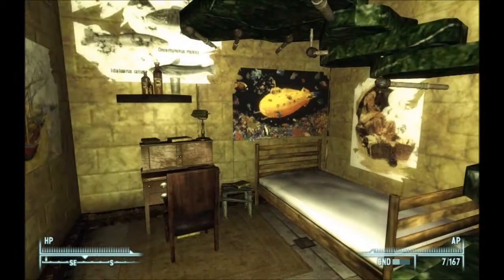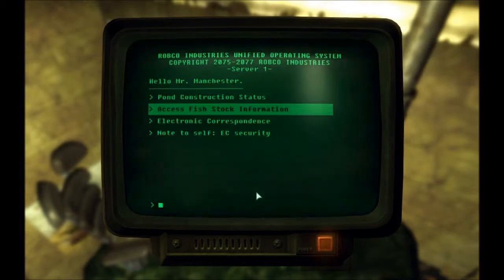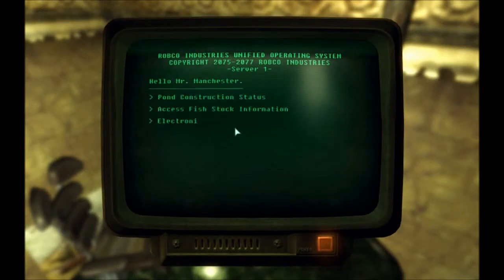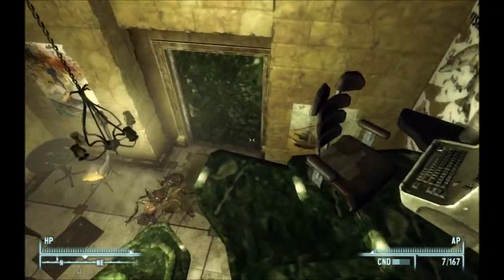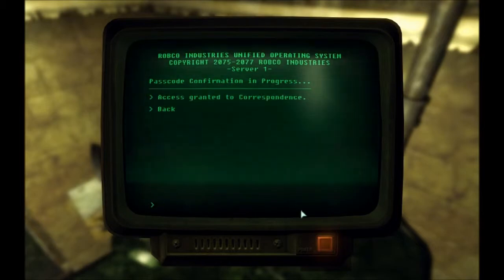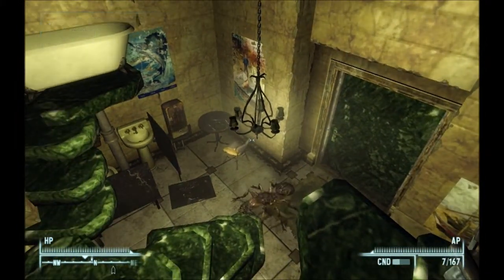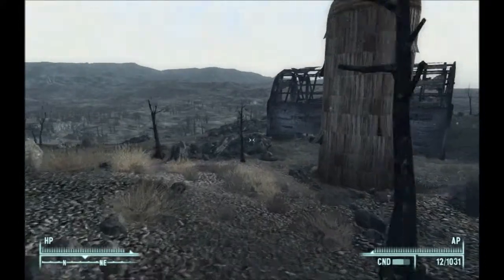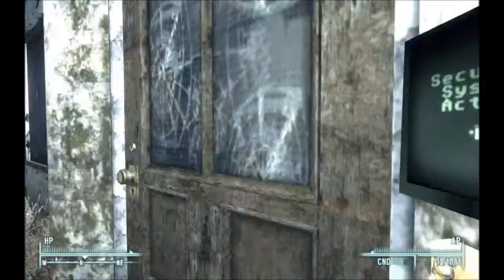Fallout 3 with An Evening with Mister Manchester Part 4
An Evening With Mister Manchester by Puce Moose